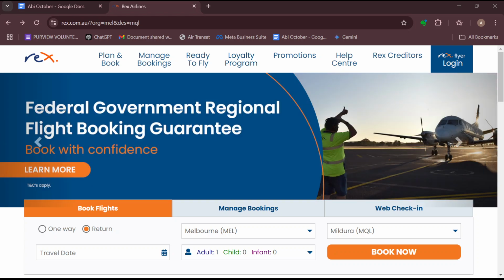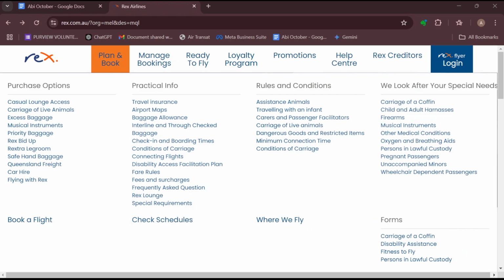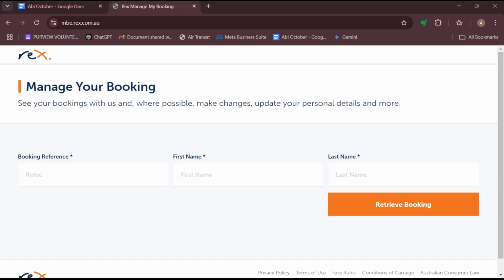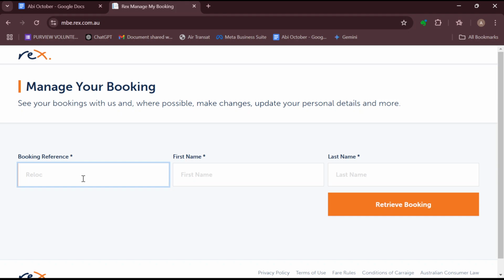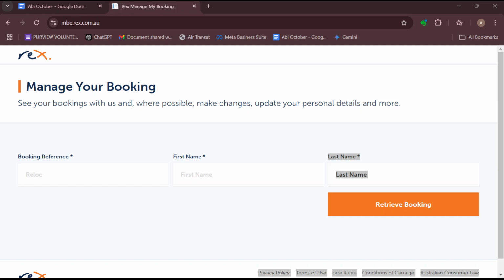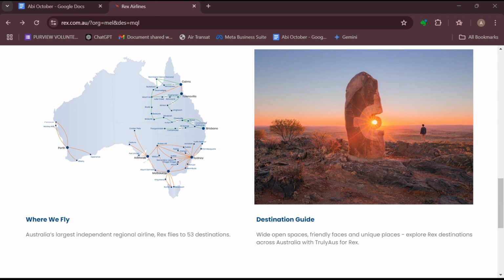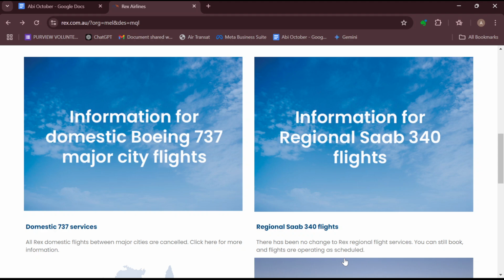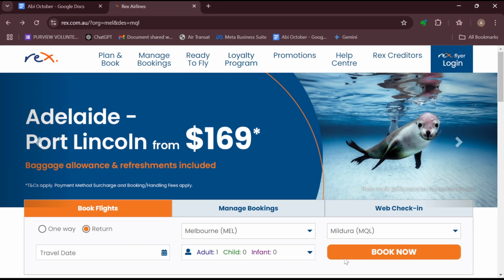How To Add Baggage On Rex Airlines (Quick & Easy)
In this video I will show you How To Add Baggage On Rex Airlines. It would be good if you watch the video until the end so that you don't miss important steps.